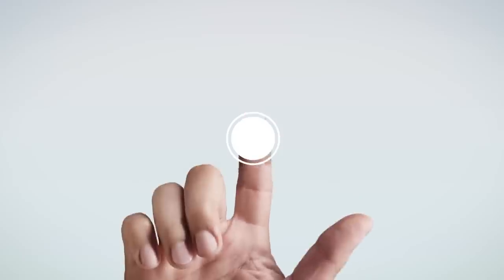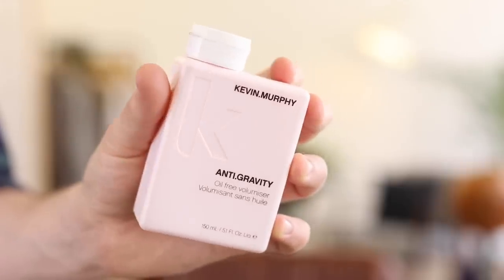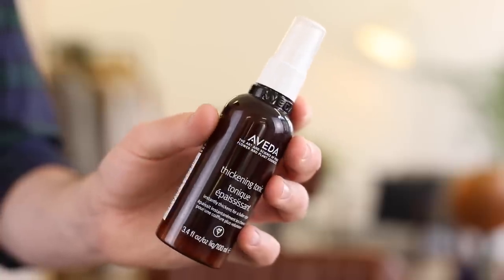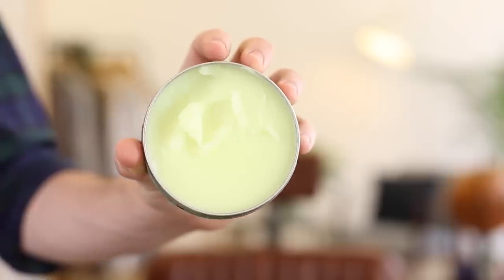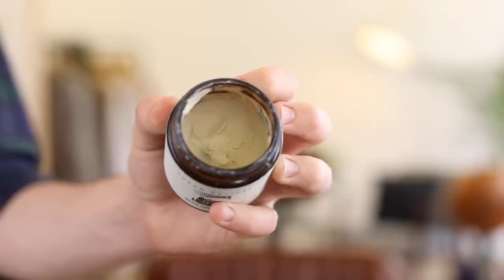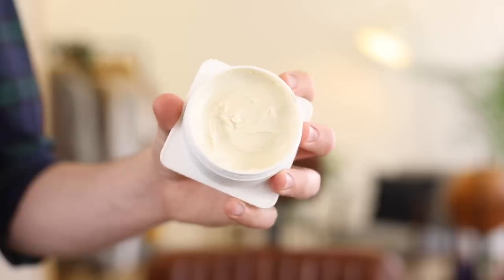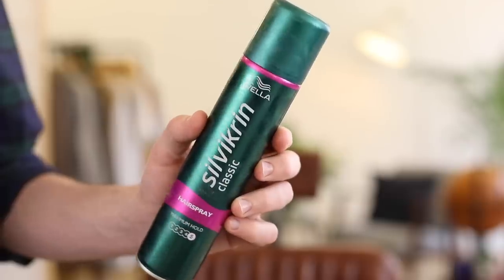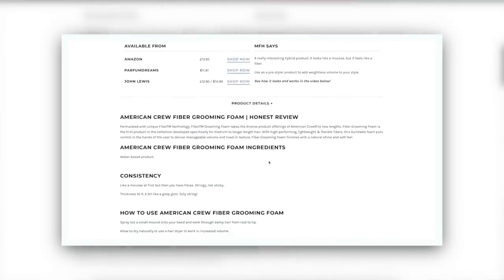Best Products For The Quiff | Men's Hair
The best hair products for a quiff. If you’re looking for how to style a quiff, you need the correct products. Here are the best men’s hair products to use; and the products not to avoid for the perfect quiff. What’s your favourite hairstyle? Have you tried the quiff?

PRODUCTS TO USE:

— Pre-Styling —
American Crew Fiber Grooming Foam

VO5 Rework Texture Foam

Kevin Murphy Anti-Gravity Oil Free Volumiser

Bumble and bumble Thickening Full Form Mousse

— Styling —
Evo Box O’Bollox

Shear Revival Northern Lights Matte Paste

— Finishing —
Wella Silvikrin Classic Hairspray

Come and follow me on...

PRODUCTION CREDITS
Edited by PurpleYam Productions. Music by Birocratic.